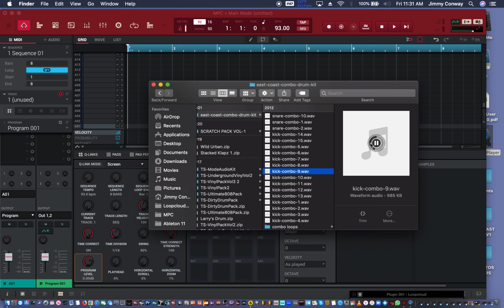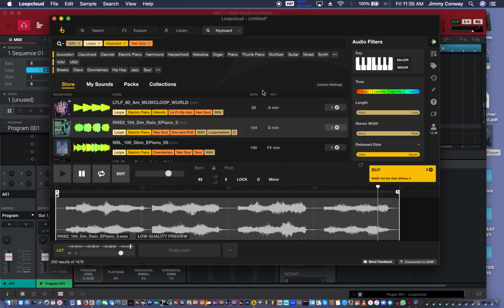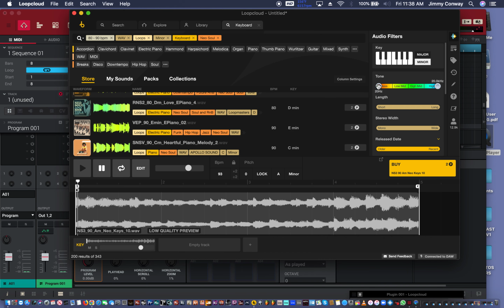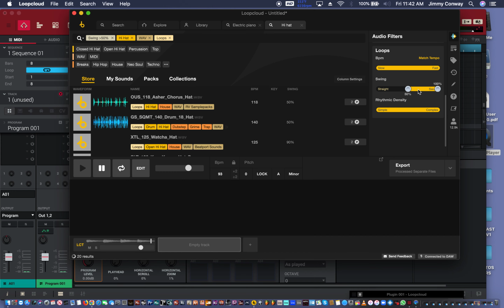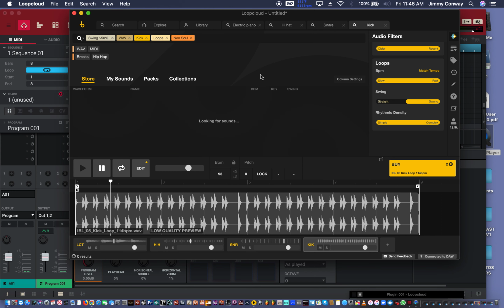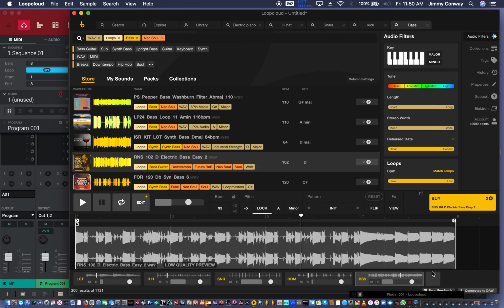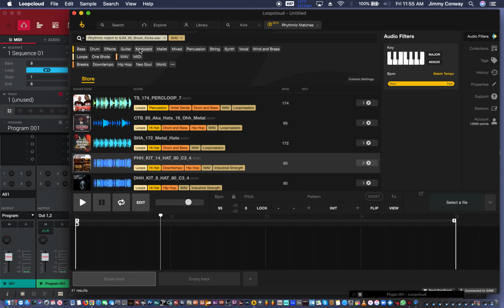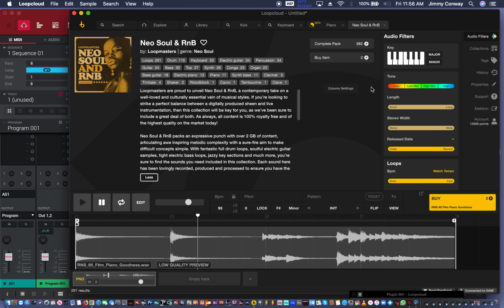Loopcloud Tutorial: Find Samples FAST with Search, Filters & AI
Finding the right sounds can take hours — but with Loopcloud, you can discover the perfect samples in seconds. In this video, I’ll show you different ways to search for sounds inside Loopcloud using keywords, genres, instruments, BPM, key, and even AI-powered search.

Whether you’re making Boom Bap, Trap, Lo-Fi, or Neo Soul, Loopcloud makes it easy to stay inspired and build your beats faster.